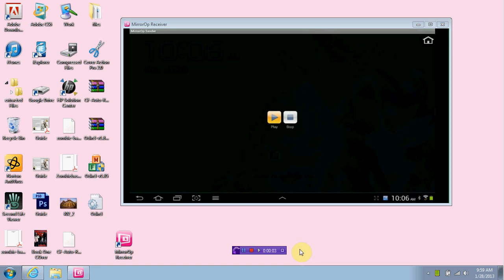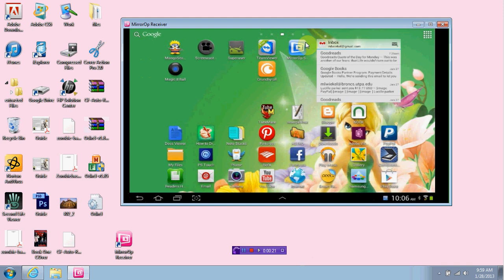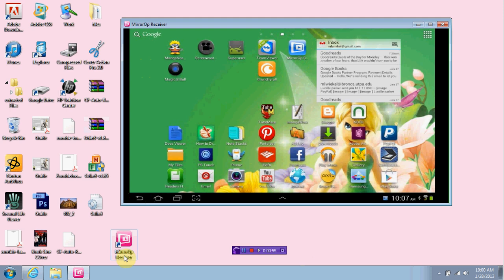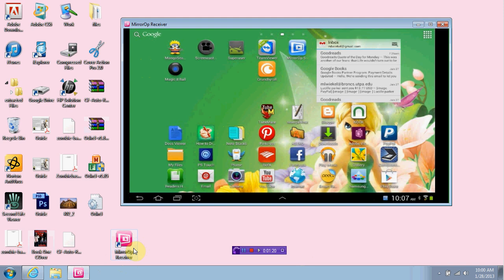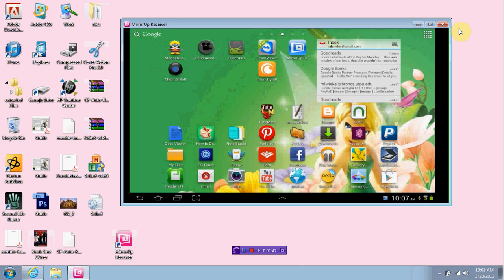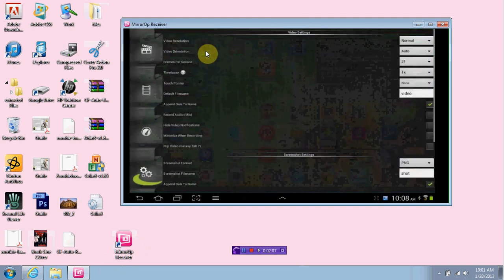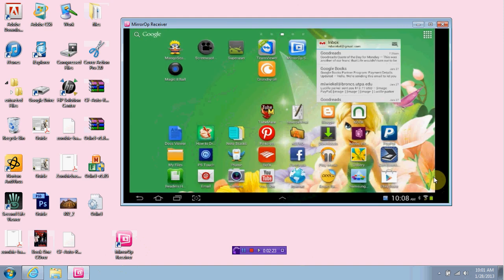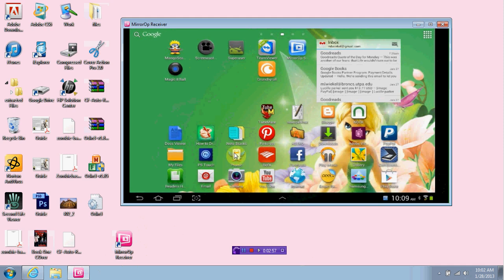View and Control your Android tablet Screen with your PC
Hello, this video will show you what you need to mirror your android device on your PC and control it with your mouse.